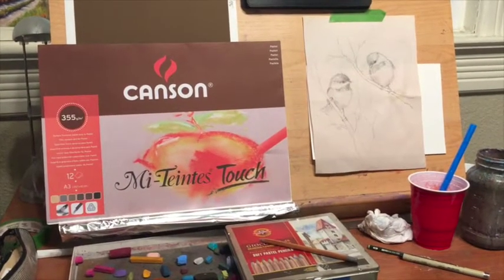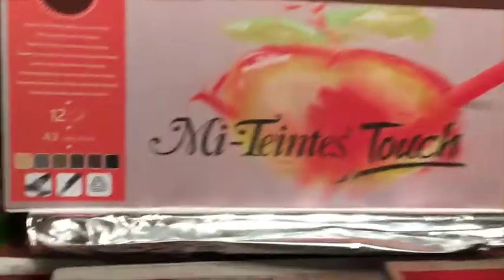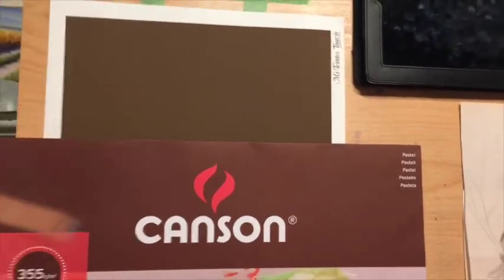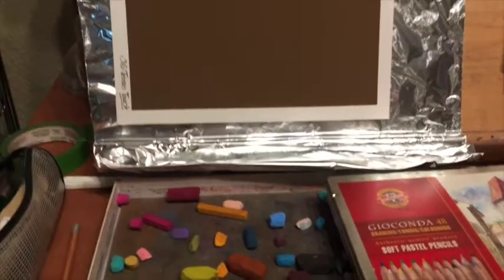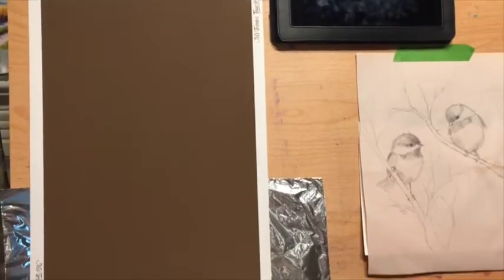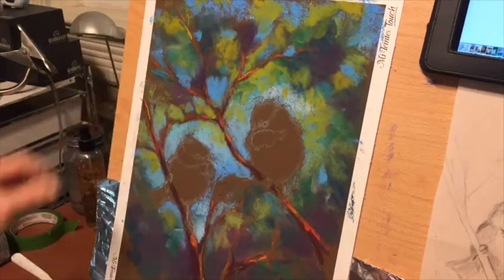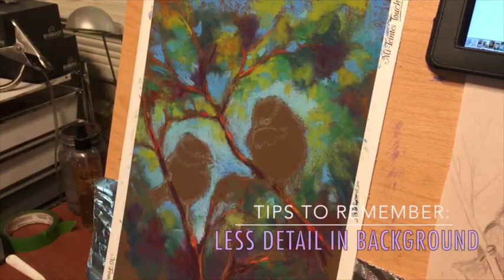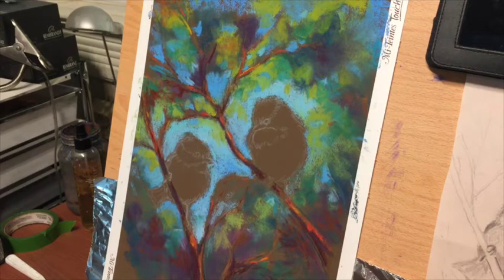"Chickadee Love" A Pastel Painting Tutorial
These little chickadees are in the mood for love and I really enjoyed painting them!  Please join me in this painting tutorial full of instruction and fun. Never hesitate to comment or ask questions. Happy Painting!

▽ Monet Cafe' Artists Bracelets (from Etsy Store)👇